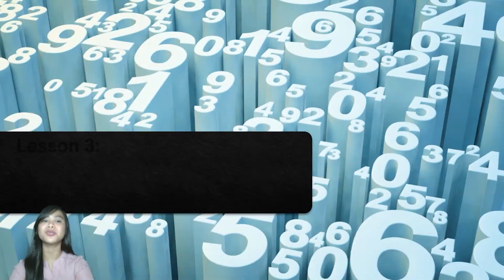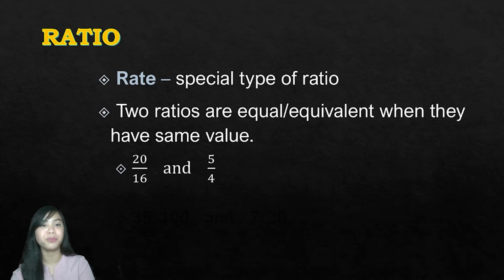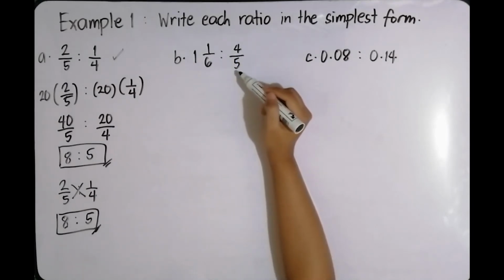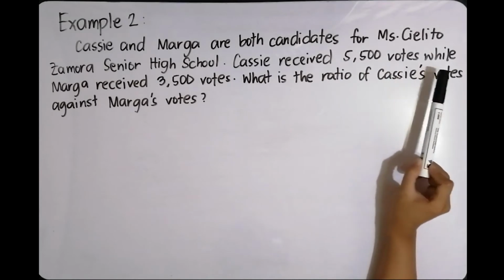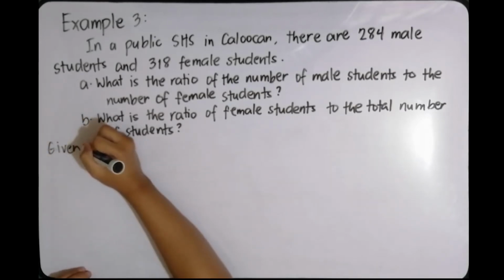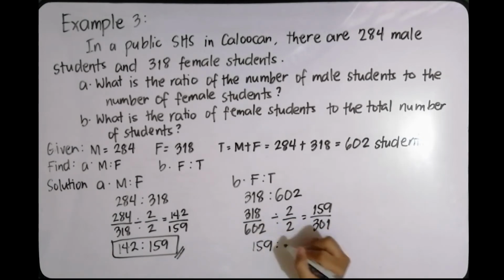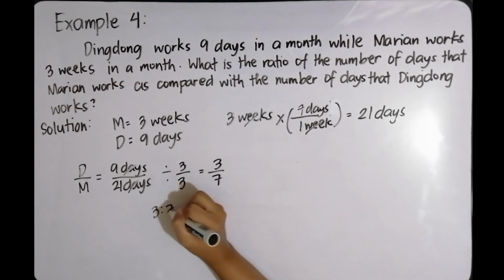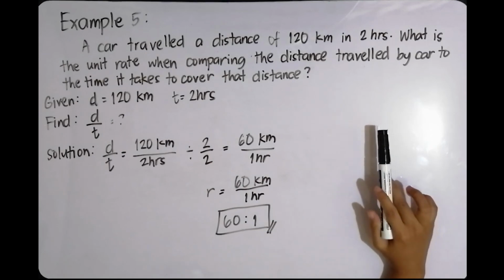Lesson 3 | RATIO AND PROPORTION - Part 1/3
This video lesson explains the ratio and proportion. It discusses different examples in real-life situations.